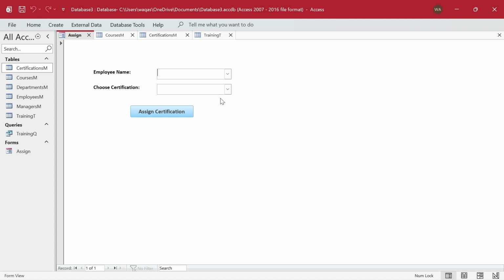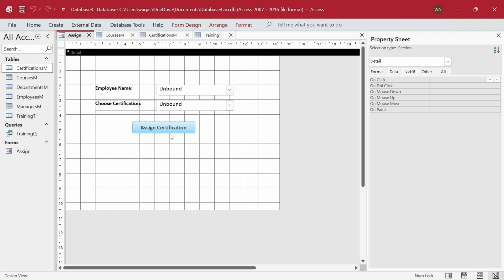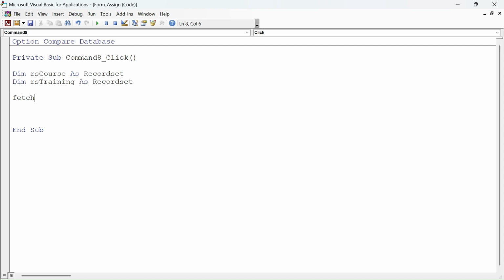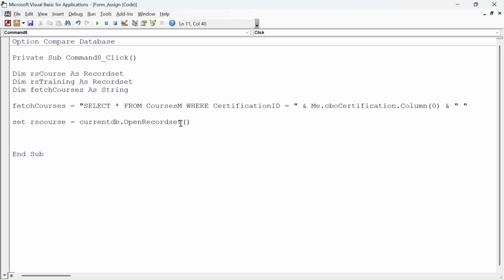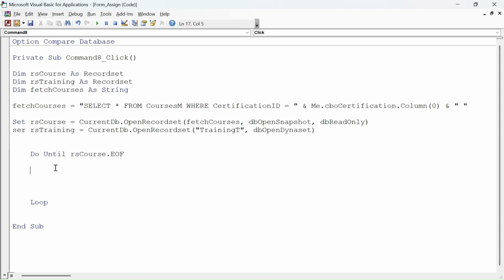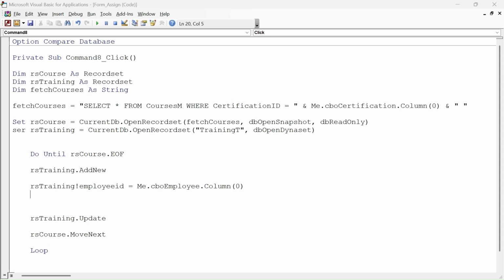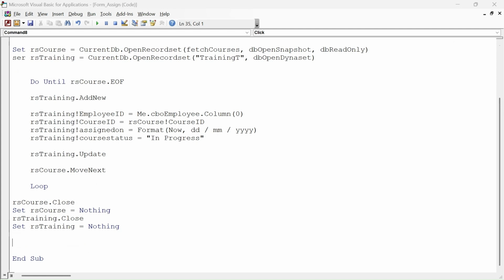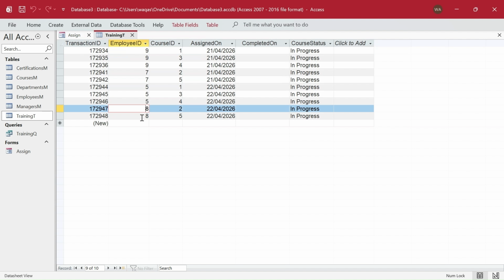Create Multiple Records with One VBA Loop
In this video, i will demonstrate how to create Microsoft Access VBA Loop to Create Multiple Records

Other YouTube Channels you may Like